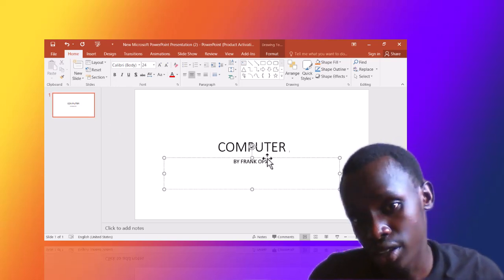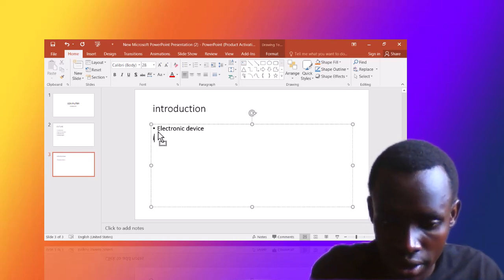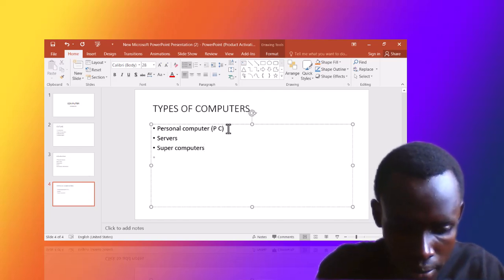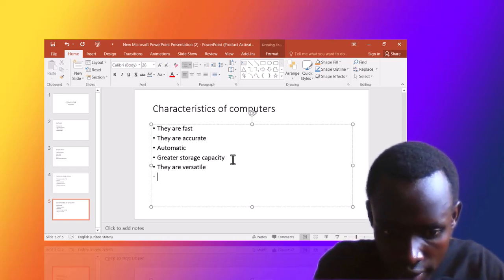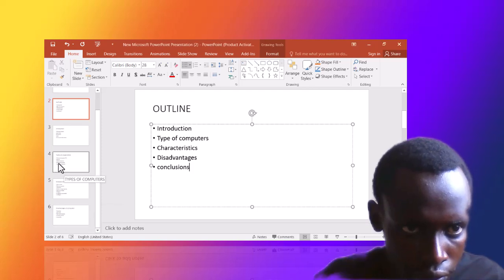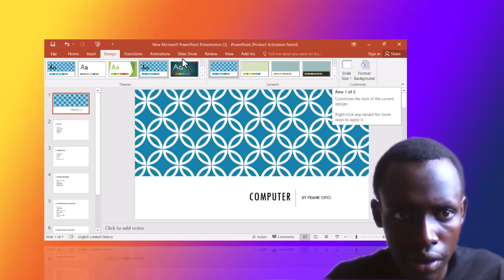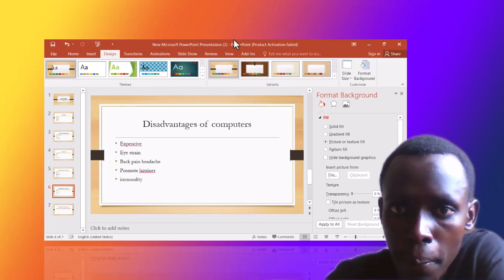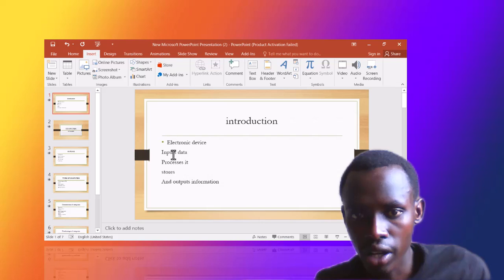How to make a PowerPoint presentation